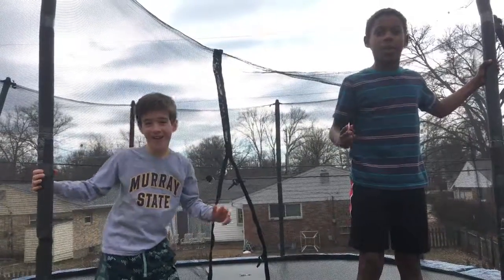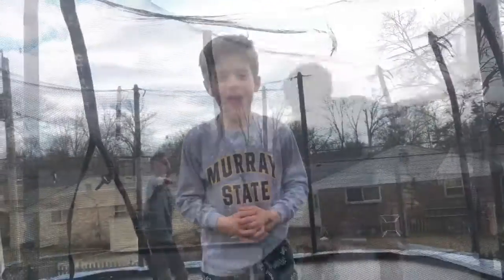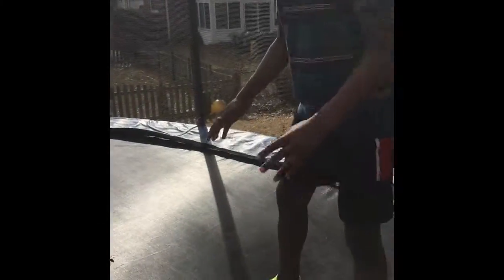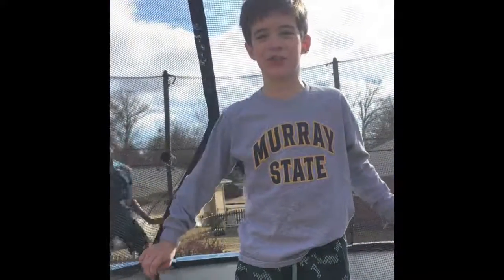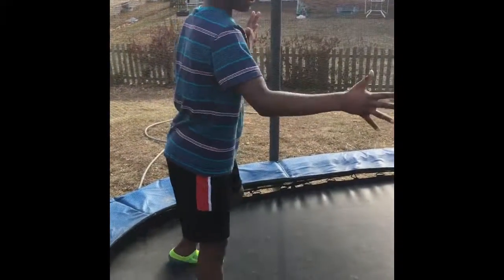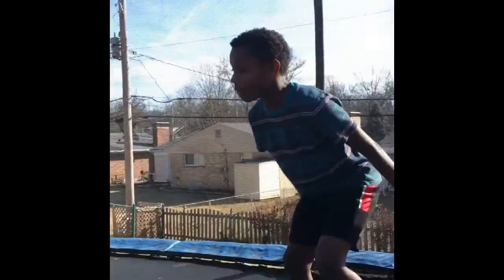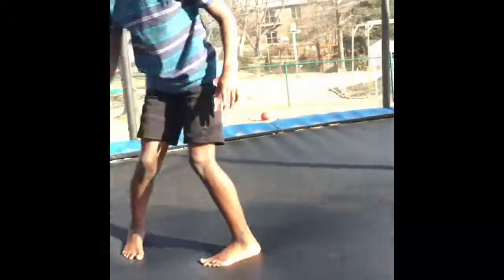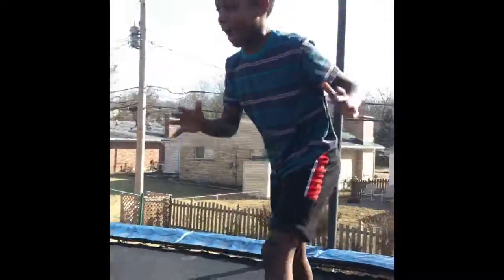Trampoline Tricks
Hey guys today me and my friend are going to be showing you some easy ways to learn some cool trampoline tricks

Comment bunny if you see this